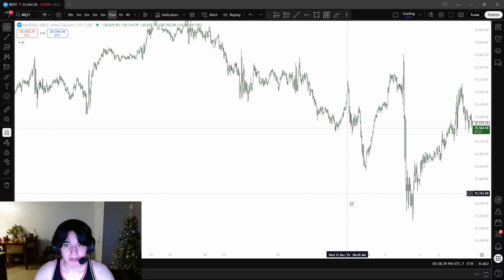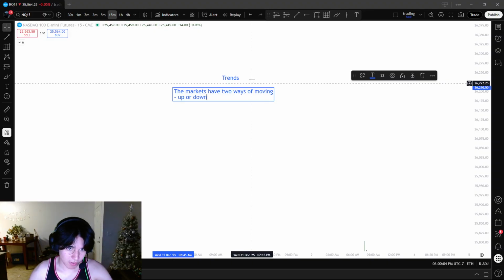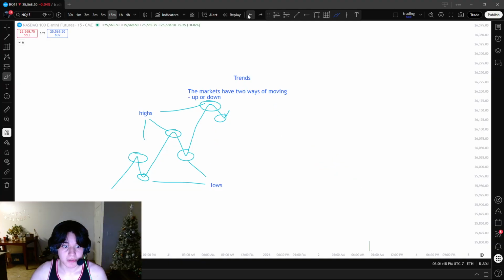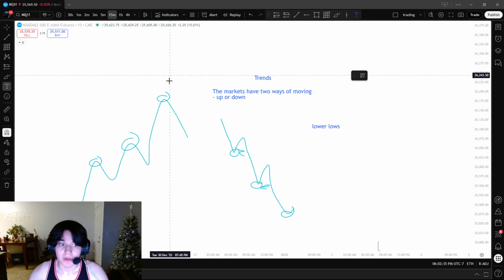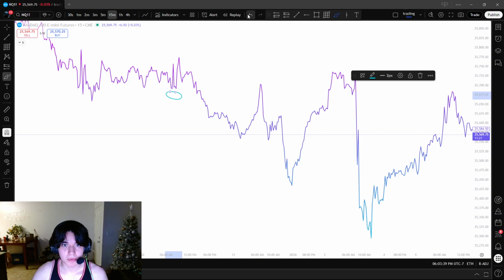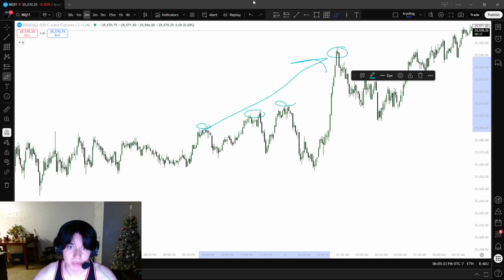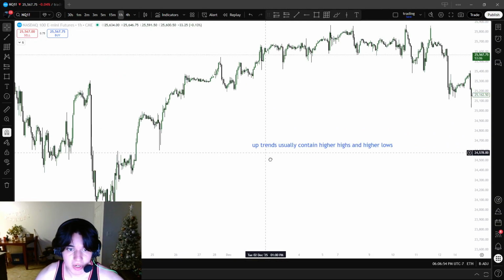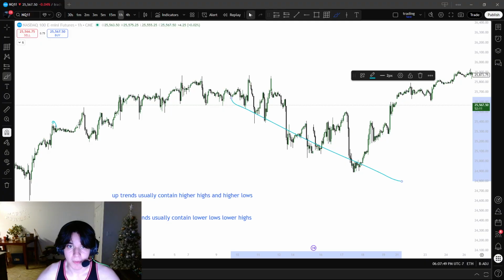Day Trading Bootcamp Day 3: Trends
Sub and like pls.